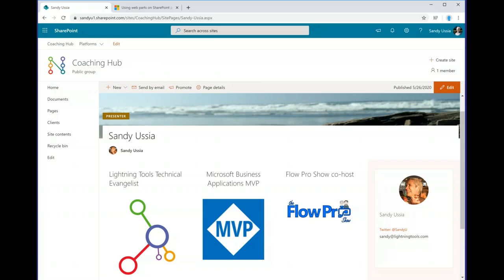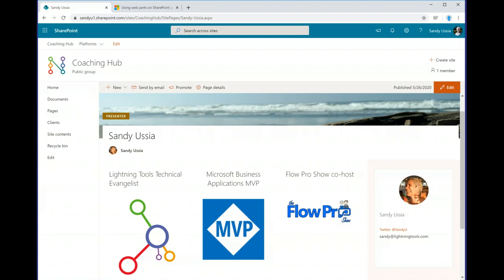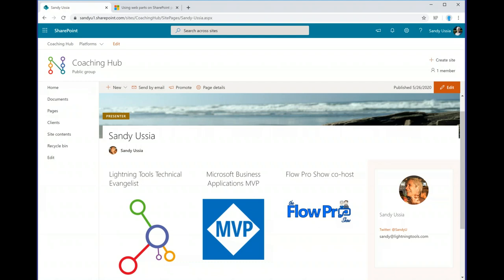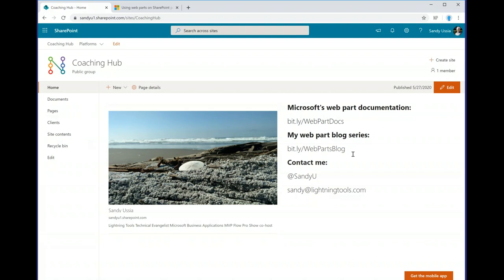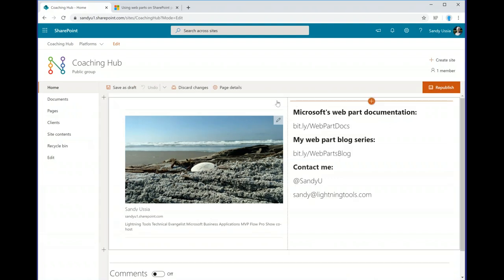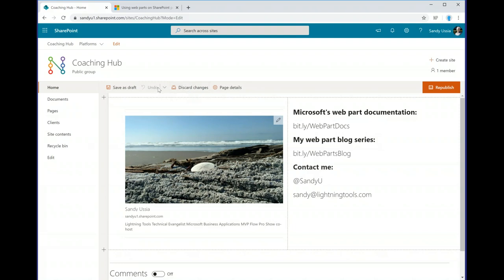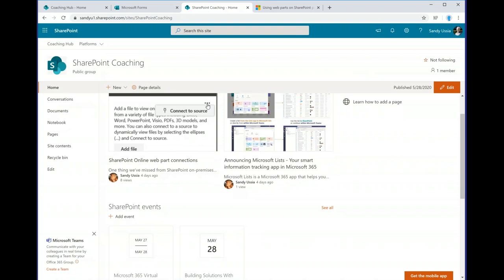Webinar Building Solutions With Out of the Box Modern SharePoint Web Parts and Web Part Connectivity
Live Webinar recording with Microsoft Business Applications MVP Sandy Ussia from Lightning Tools on out-of-the-box modern SharePoint web parts with web part connectivity. Learn about the File Viewer, Highlighted Content, Sites, Images, Image Gallery and Lists web part. See them all in action, and how they can interact with web part connections.